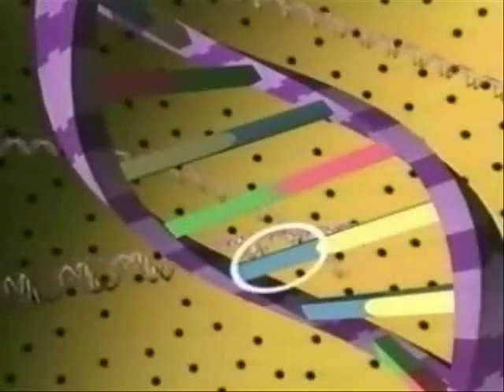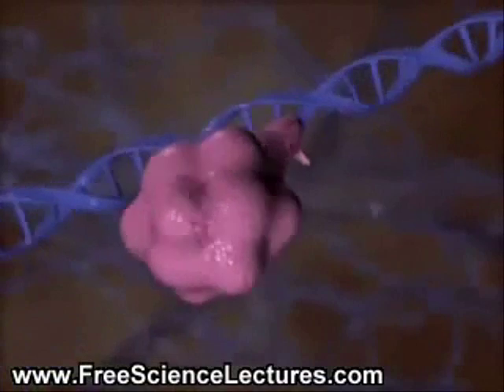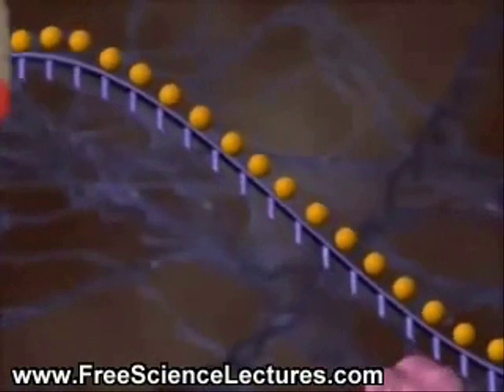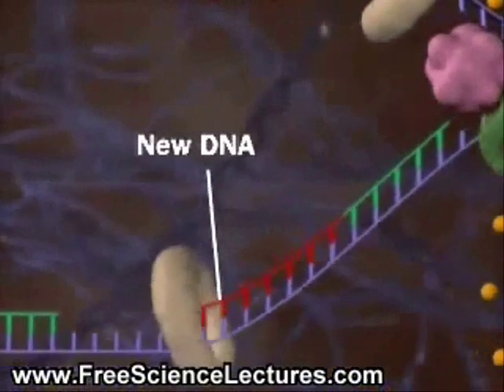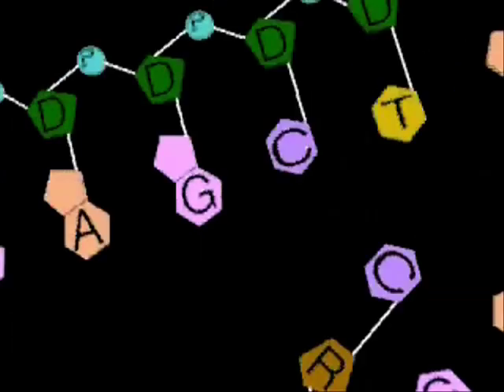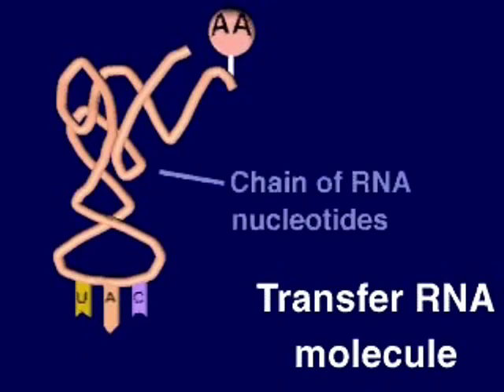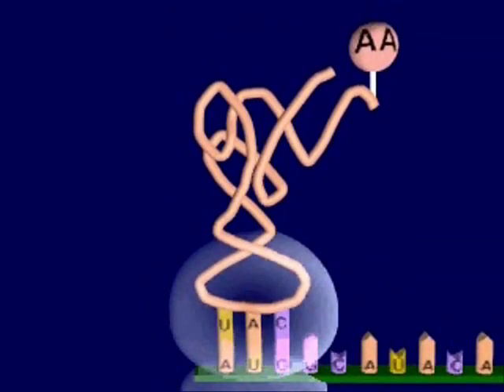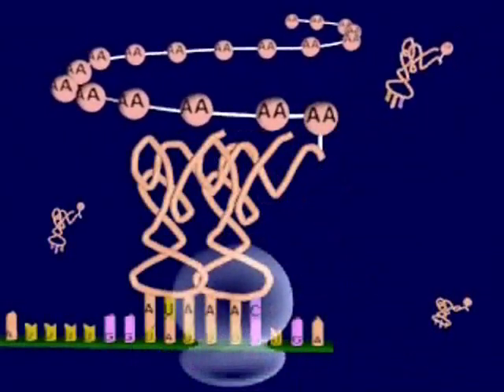DNA/REPLICATION/PROTEIN SYNTHESIS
A BASIC SUMMARY OF WHAT HAPPENS INSIDE OUR BODIES. The animation used in the video is not mines. I will kindly pull the video down if any of the original owners have a problem with it.